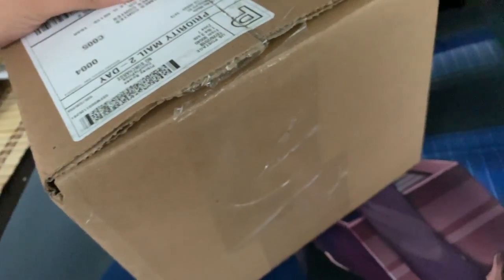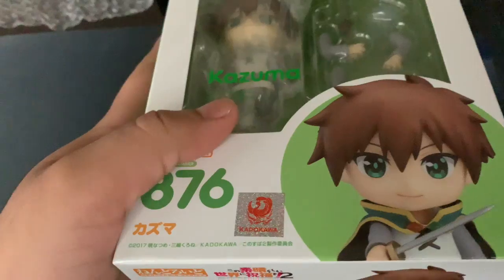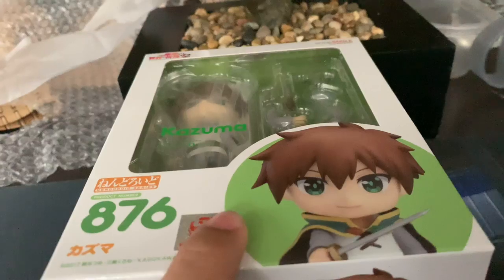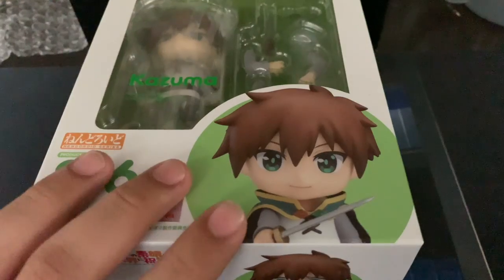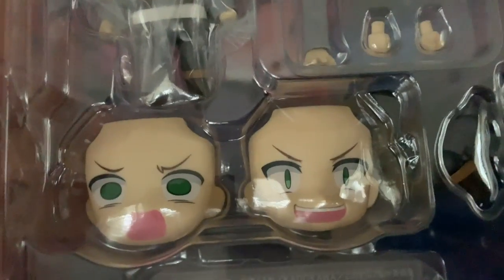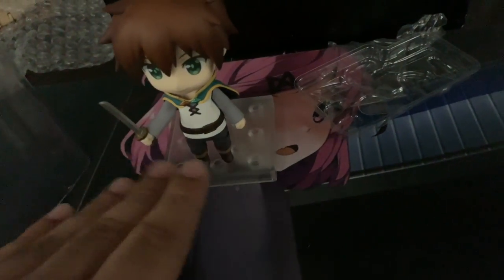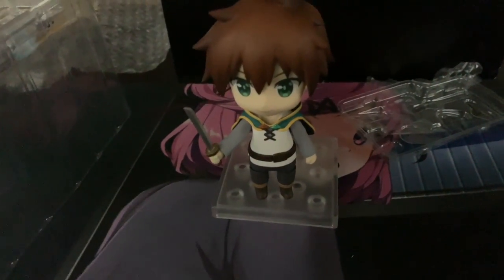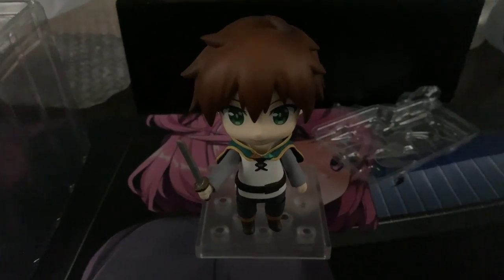Nendoroid Kazuma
another unboxing of a nendoroid!  this time of kazuma from konosuba!